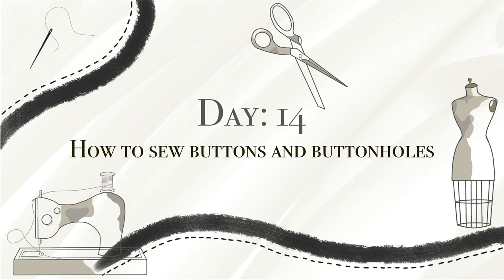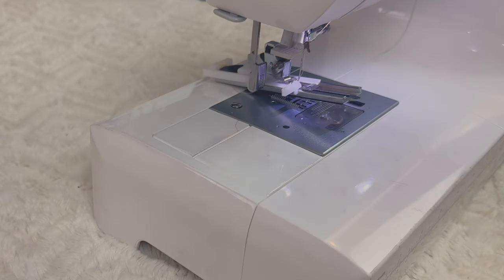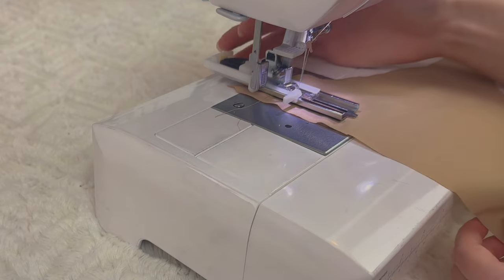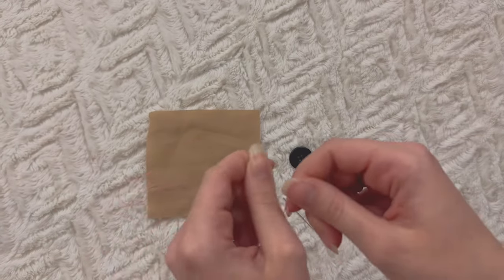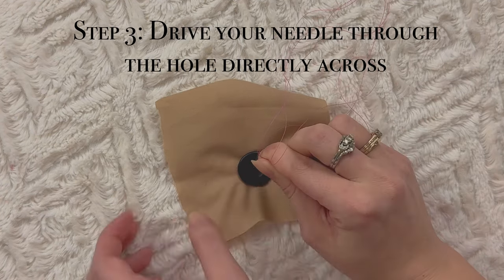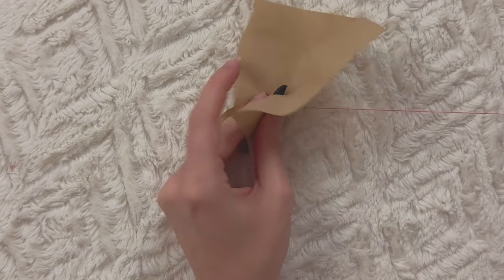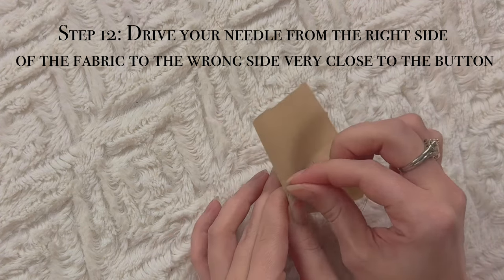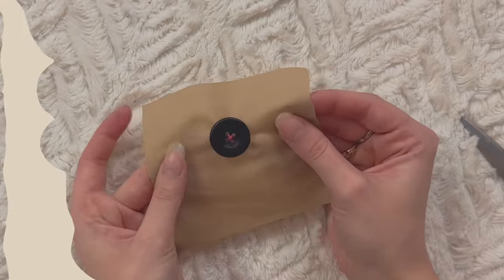Beginner a sewing Course [Day 14] - How to sew buttons and buttonholes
Hello everybody, I hope you are well! 🎀 Welcome to Day 14 of my Beginner Sewing Course. Today we are learning how to sew buttonholes and buttons! Make sure you have a buttonhole presser foot before you start. It should be located in your sewing machine's accessories tray.

Homework: Practice sewing on buttons and buttonholes. Adjust the setting and have some fun with it!

00:00 Introduction
00:36 Settings
02:10 Buttonhole
03:55 Button
09:07 Conclusion